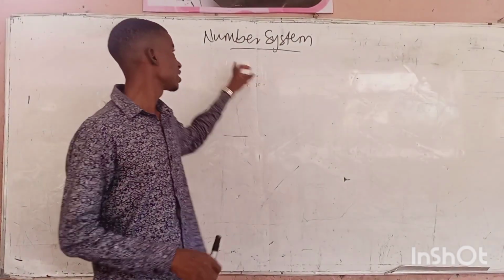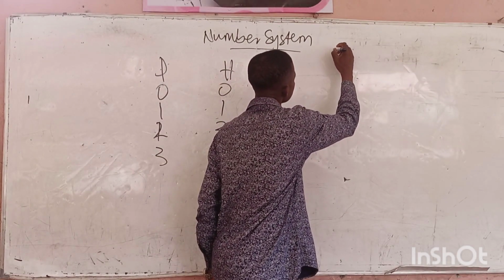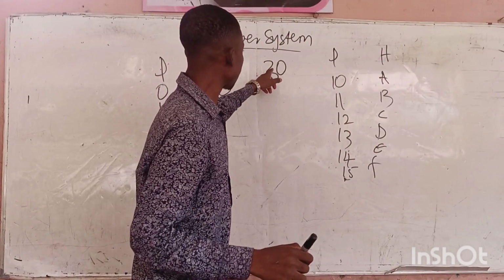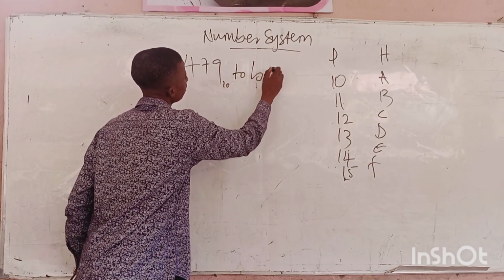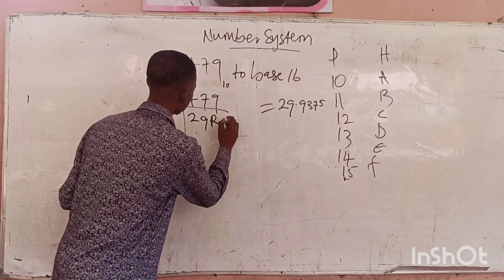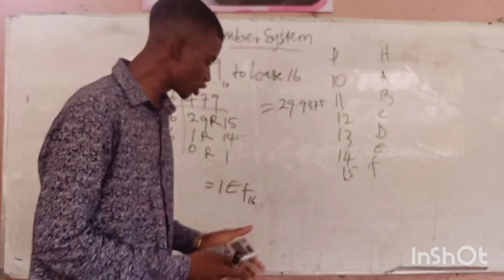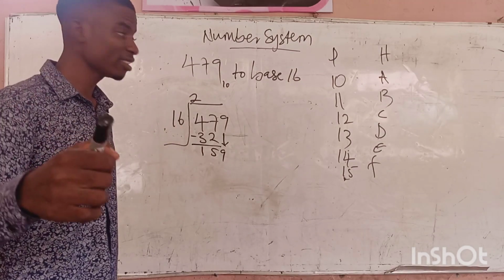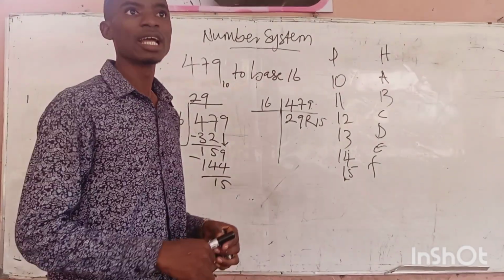How to convert Decimal to Hexadecimal with and without calculato (Science of Computing)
How to convert Decimal to Hexadecimal with and without calculator. simple approach